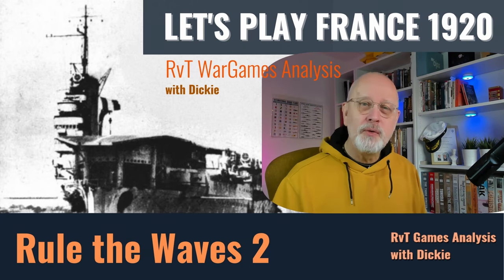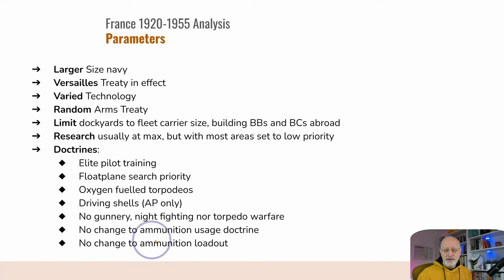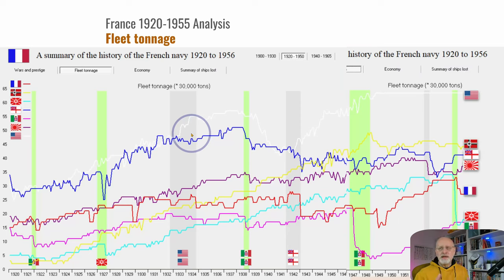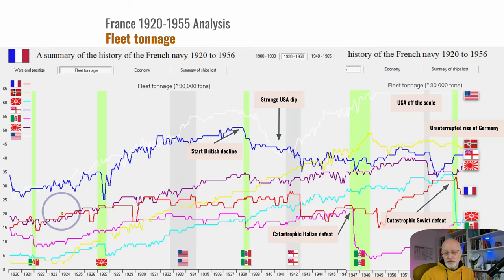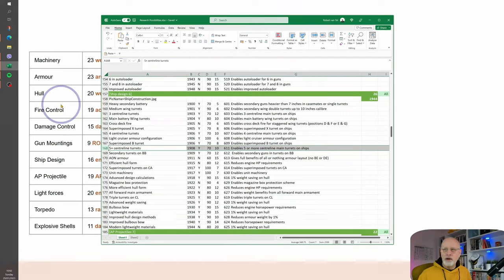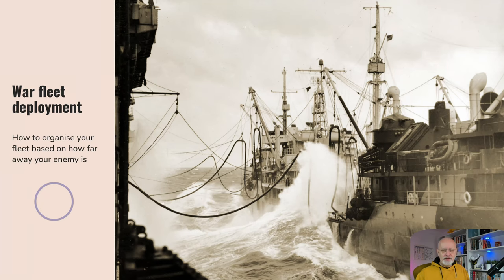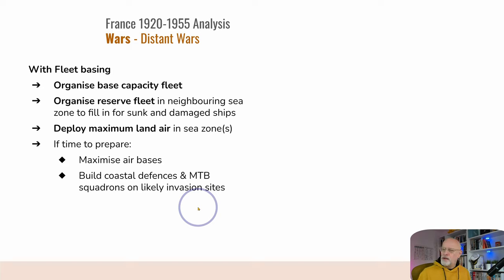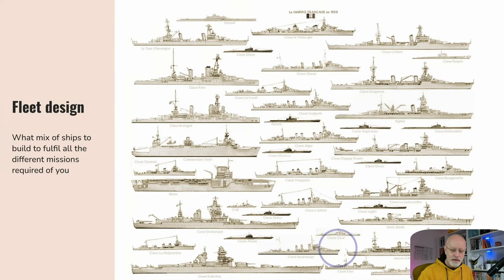97 Rule the Waves 2 | Let's Play France 1920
Part 1 of our analysis of 35 gaming years, 8 wars and 27 major battles.
00:00 - Intro
01:14 - Game Parameters
05:45 - End Game Reports
18:14 - Research and Technology
25:54 - War Fleet Deployment
35:09 - Outro